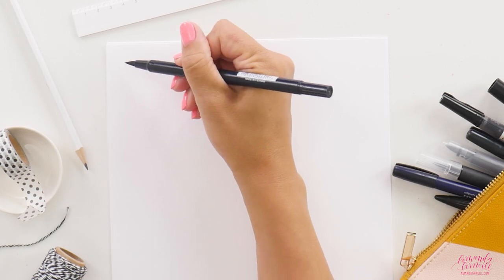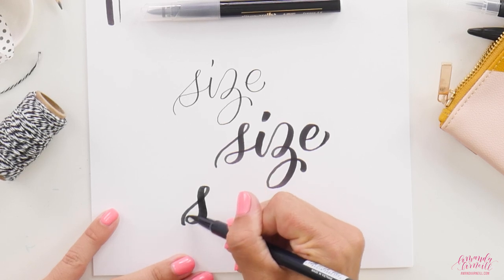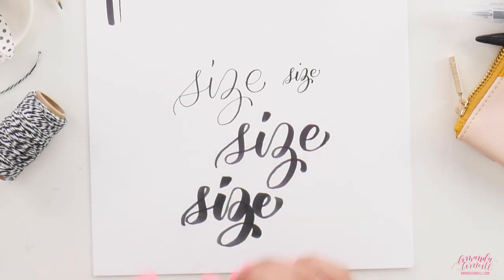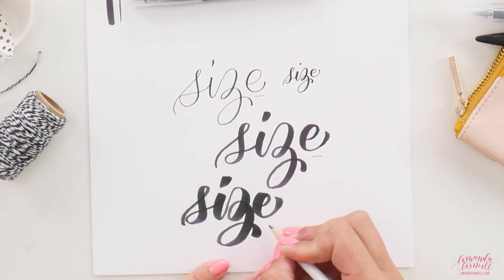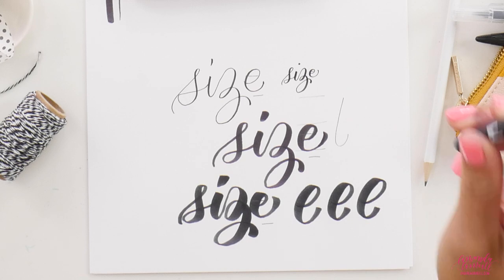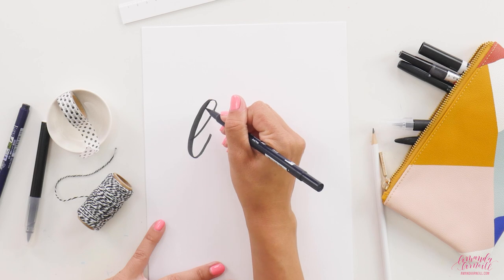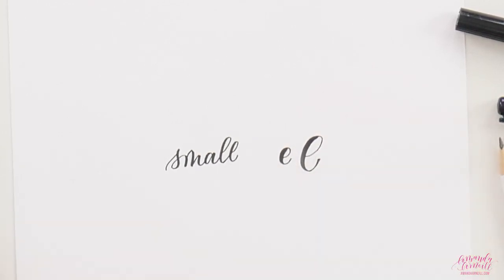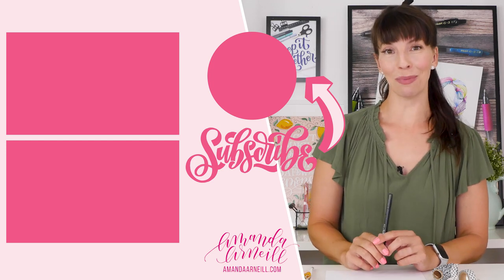2 EASY STEPS to Perfectly Scale Your Lettering Every Time!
Find the free worksheets and all the products mentioned right

LEARN TO LETTER NOW with my Beginner, Online, Self-Paced Lettering Course

Want some free stuff? Including free email courses and printables.

Nail Polish Color: Essie "Lovie Dovie"